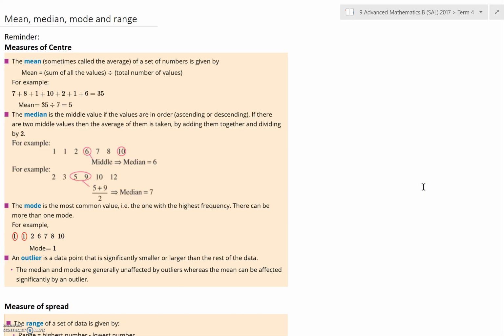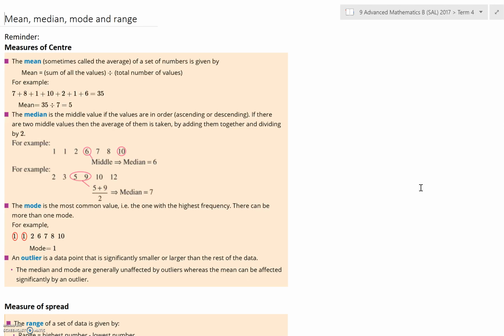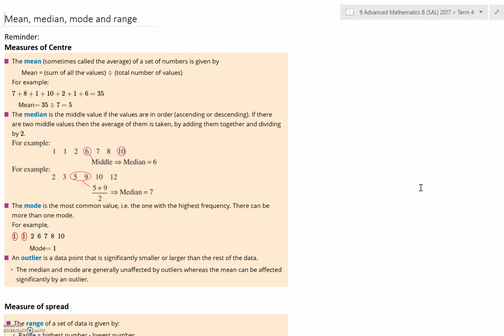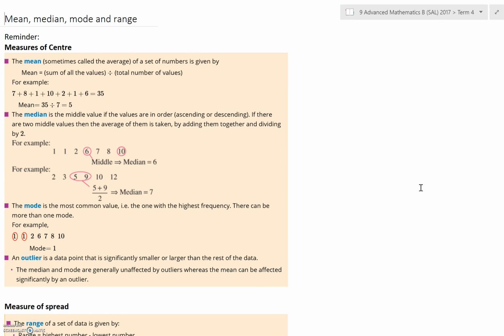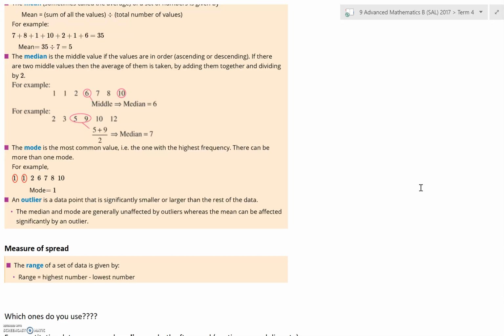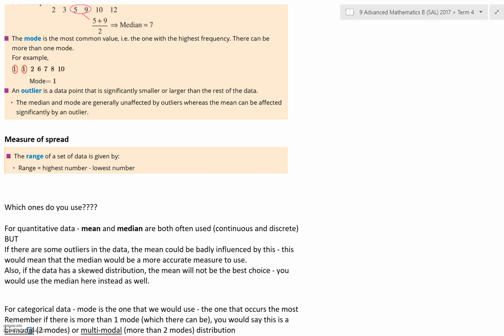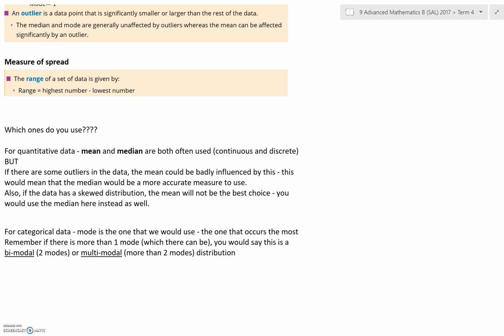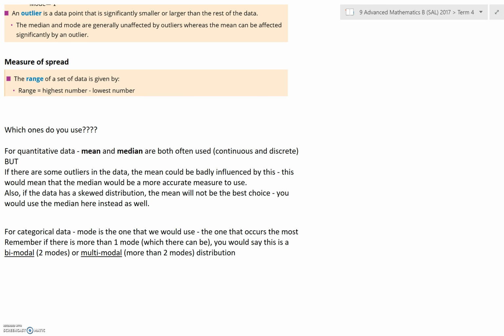Mean, median, mode and range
How to find mean, median, mode and range and which is the right choice for the data